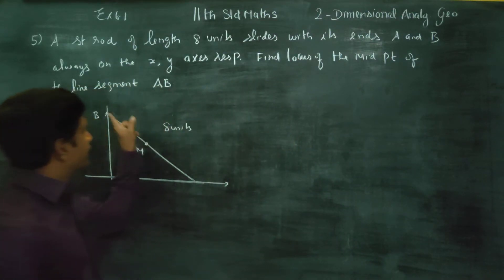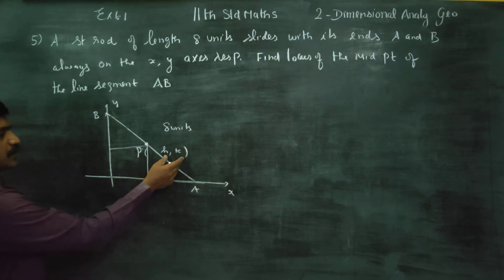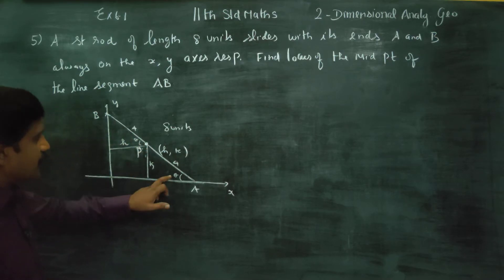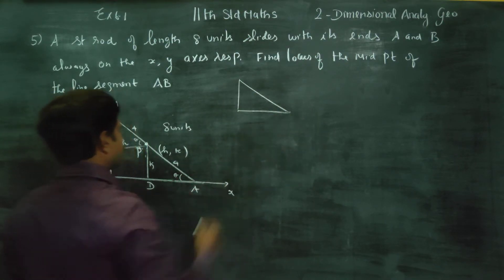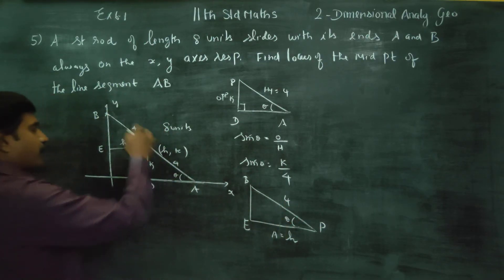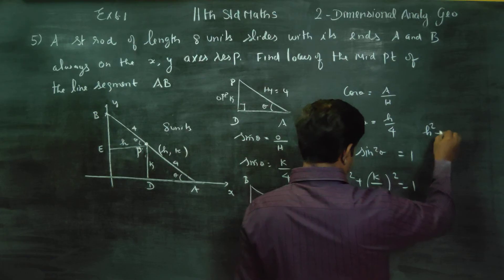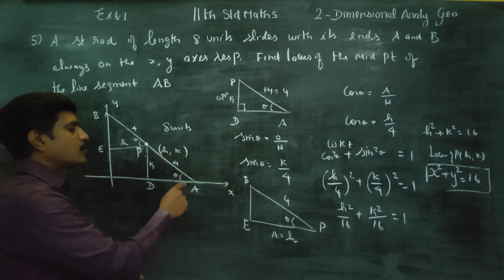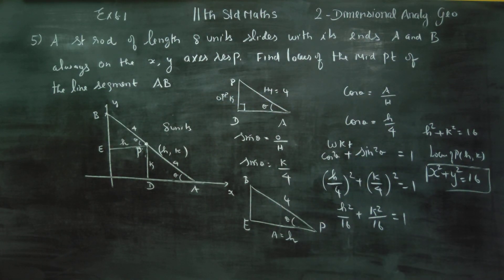11th Std Maths Ex.6.1(5) A straight rod of length 8 units slides with its ends A and B Always on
11th Std Maths